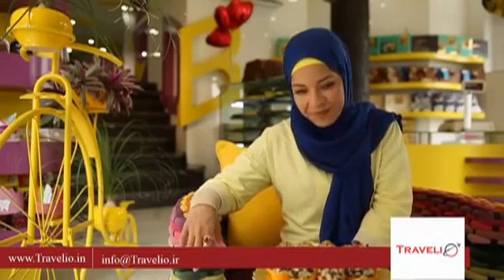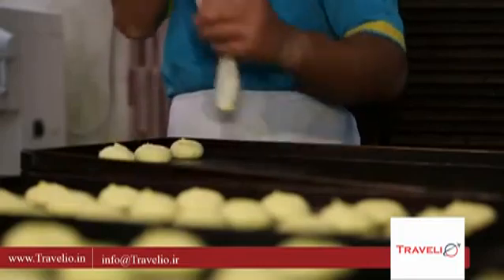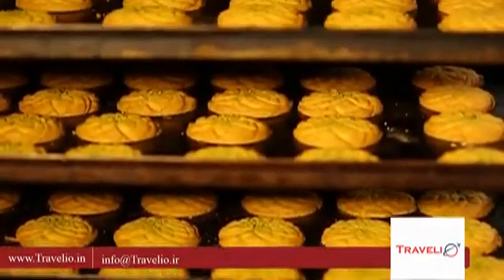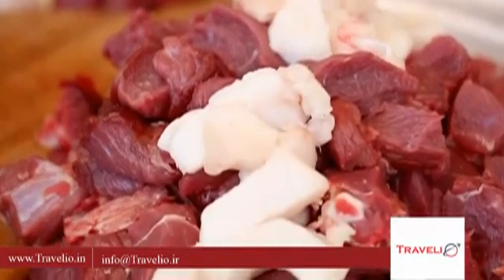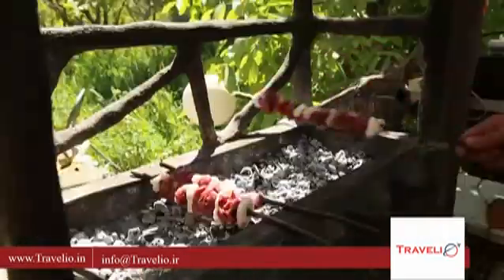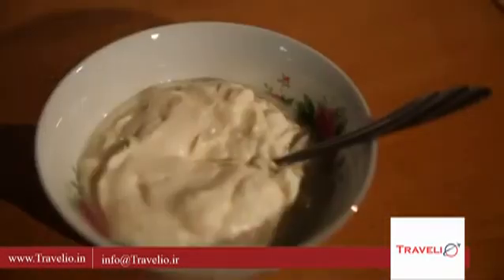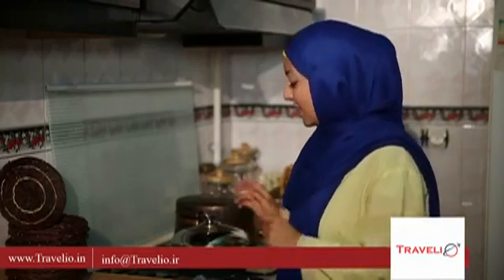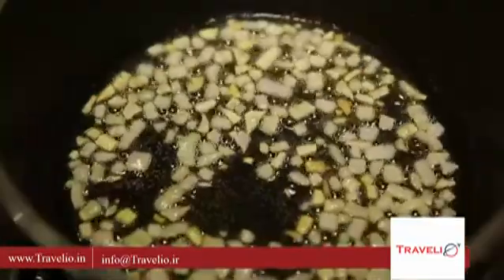Traditional Dishes In Najafabad ,Isfahan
Najafabad (Persian: نجف‌آباد‎, also Romanized as Najafābād) is a city and capital of Najafabad County, Isfahan Province, Iran. At the 2006 census, its population was 206,114, in 54,529 families. It is located west of Isfahan and is increasingly becoming a part of the Isfahan Metropolitan area. Najafabad is the birthplace of Grand Ayatollah Hossein-Ali Montazeri, Mostafa Moeen, Moein (singer), and Sardar Ahmad Kazemi. The city serves as a trade center for agricultural products in the region, and is noted for its pomegranates and almonds. One of the attractions of Najafabad is the "Arg-e Sheykh Bahaie" that has recently been repaired. Wikipedia